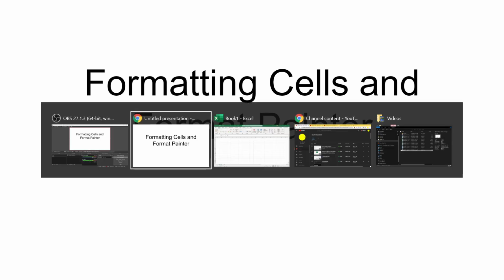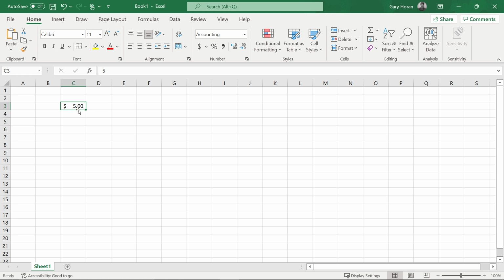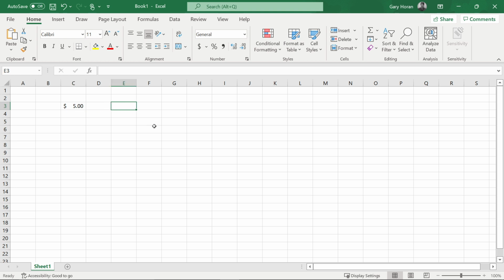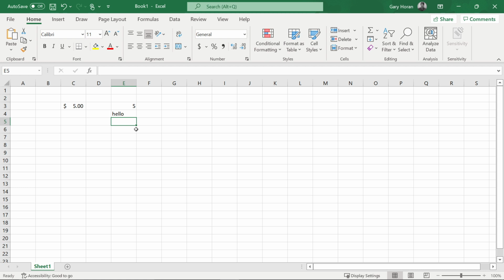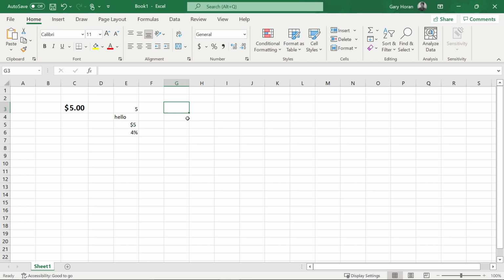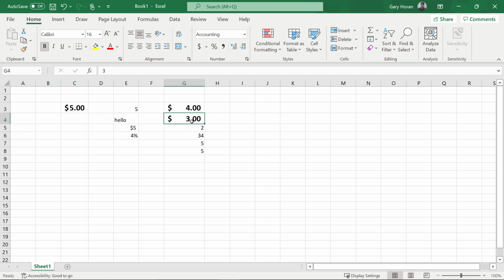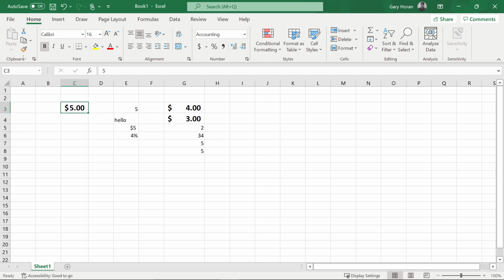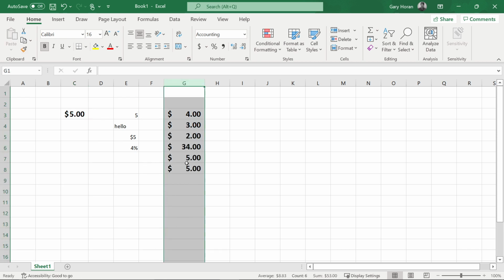Excel Series - Formatting cells and the format painter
Beginners Excel series - learning to format cells and using the format painter.